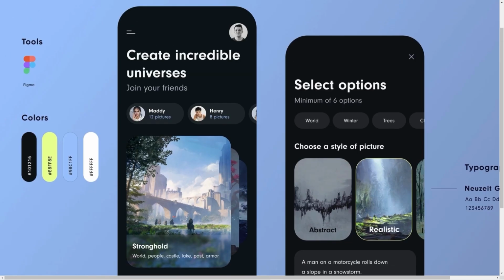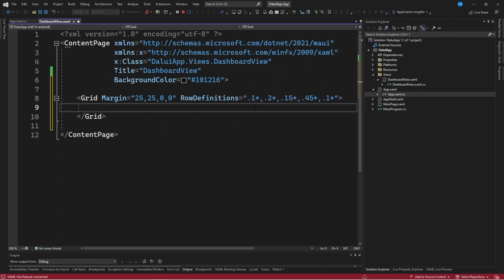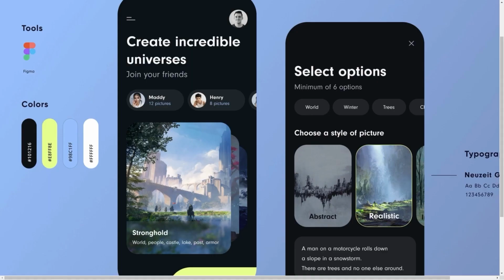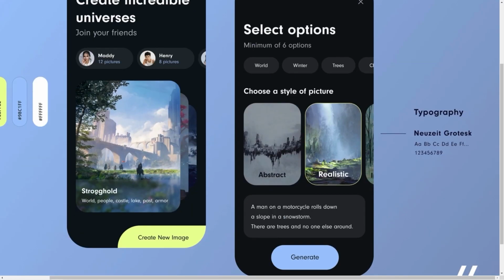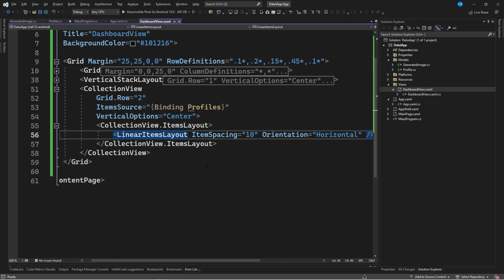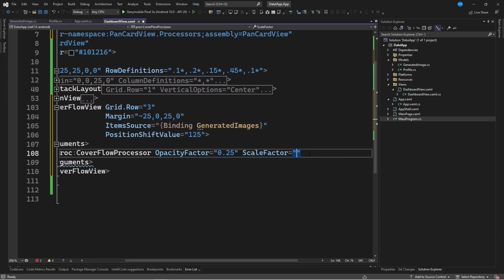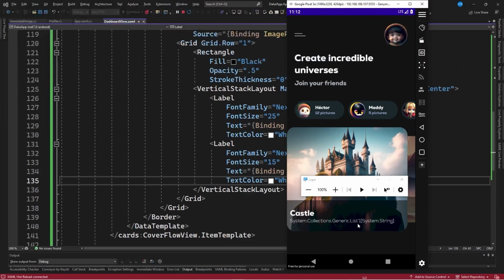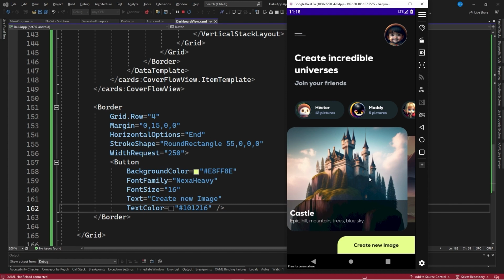From Dribble to .NET MAUI - XAML App DALL-E Challenge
In this video, we will recreate a design of one of the pages of an artificial intelligence image generator application.